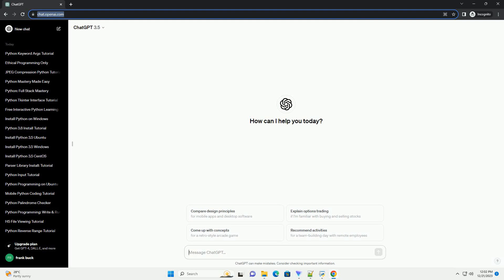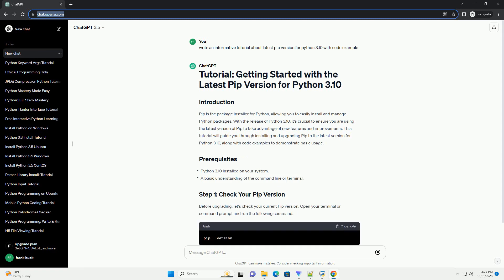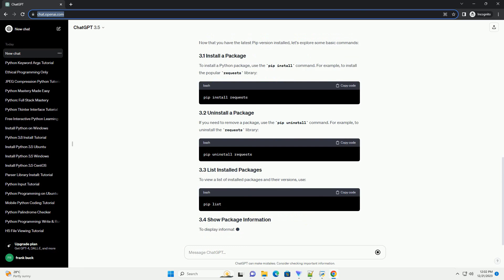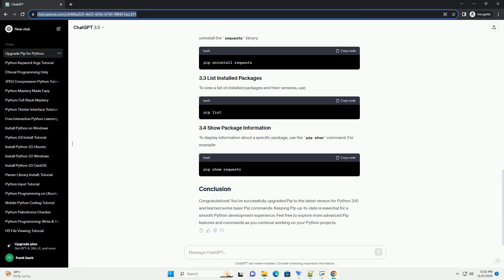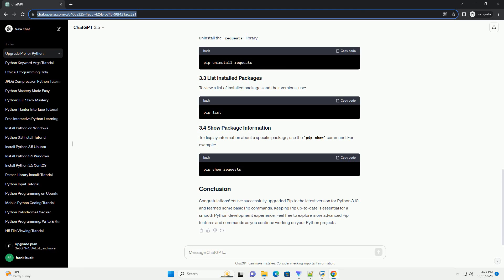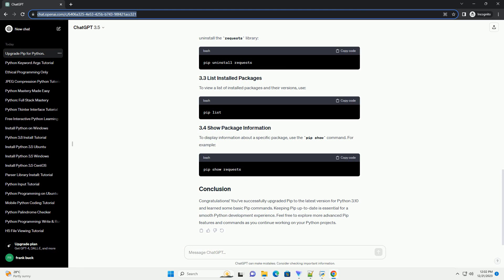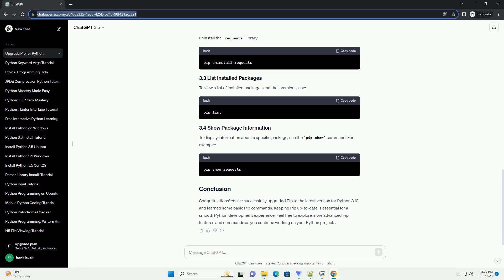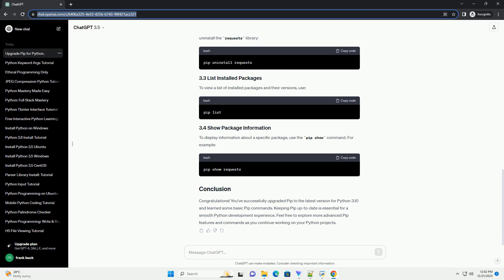latest pip version for python 3 10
Pip is the package installer for Python, allowing you to easily install and manage Python packages. With the release of Python 3.10, it's crucial to ensure you are using the latest version of Pip to take advantage of new features and improvements. This tutorial will guide you through installing and upgrading Pip to the latest version for Python 3.10, along with code examples to demonstrate basic usage.
Before upgrading, let's check your current Pip version. Open your terminal or command prompt and run the following command:
This will display the installed Pip version. If it's not the latest version, you'll need to upgrade.
To upgrade Pip to the latest version, use the following command:
This command will download and install the latest version of Pip. After the process is complete, check the Pip version again to verify the upgrade:
Now that you have the latest Pip version installed, let's explore some basic commands:
To install a Python package, use the pip install command. For example, to install the popular requests library:
If you need to remove a package, use the pip uninstall command. For example, to uninstall the requests library:
To view a list of installed packages and their versions, use:
To display information about a specific package, use the pip show command. For example:
Congratulations! You've successfully upgraded Pip to the latest version for Python 3.10 and learned some basic Pip commands. Keeping Pip up-to-date is essential for a smooth Python development experience. Feel free to explore more advanced Pip features and commands as you continue working on your Python projects.
ChatGPT